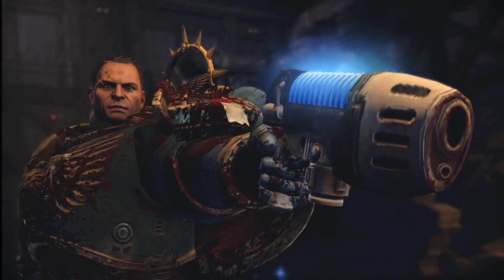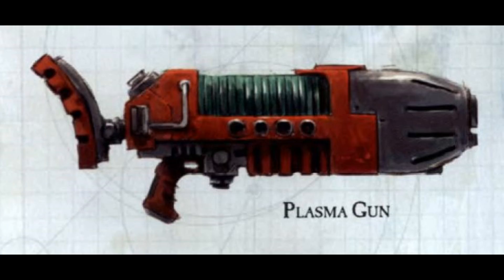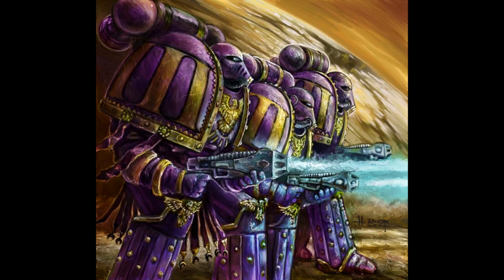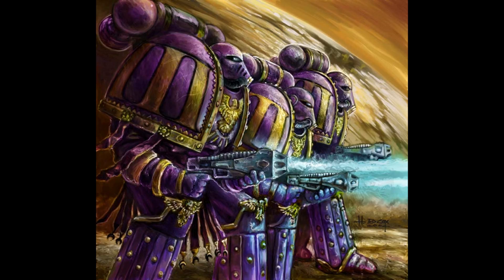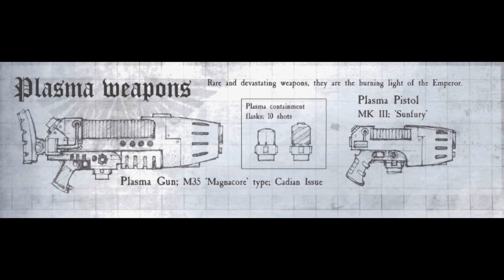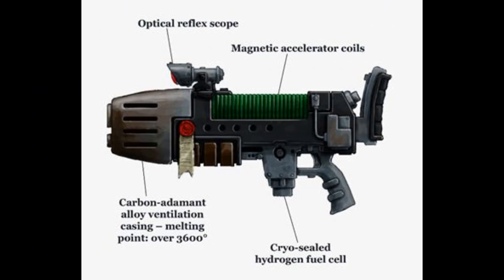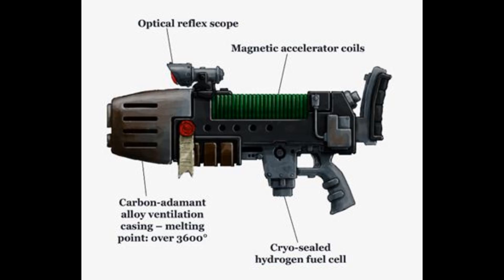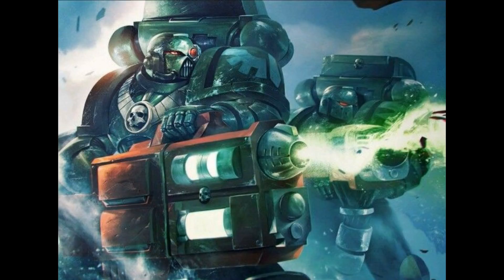Warhammer 40k Lore - What are Plasma Weapons, Imperial Armoury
In this episode of my Imperial Armoury series, I'll give an overview of Imperial plasma weapons. Enjoy!!!